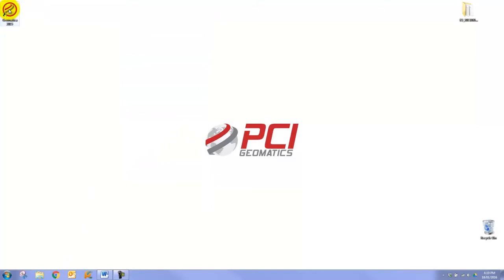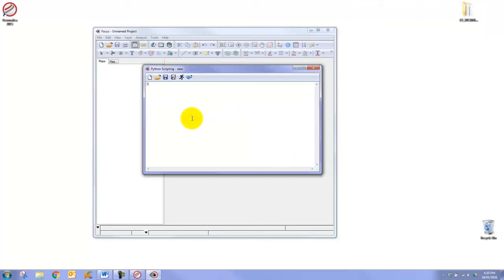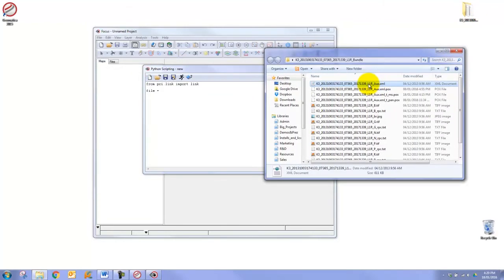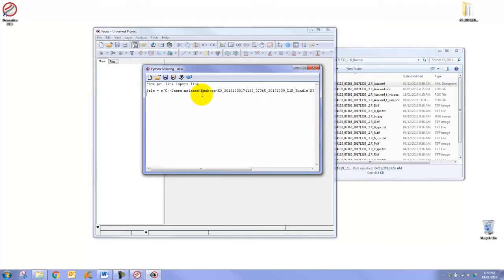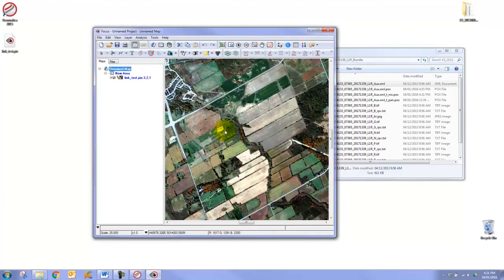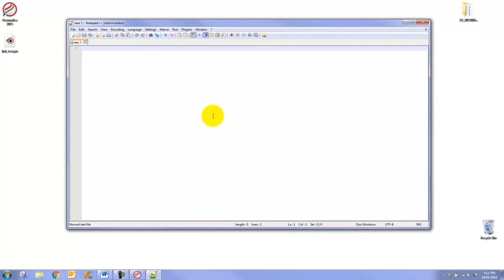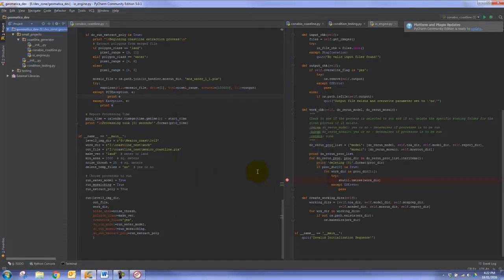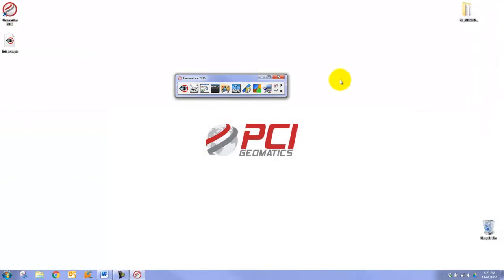Tour Geomatica’s Development Environments